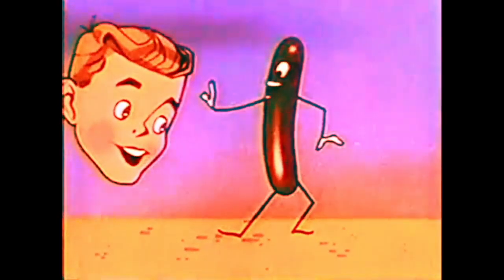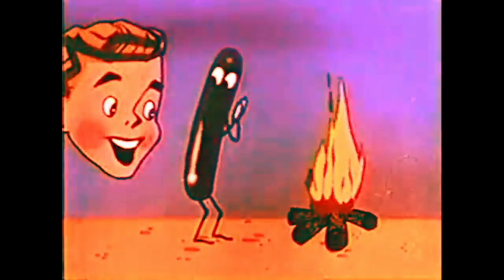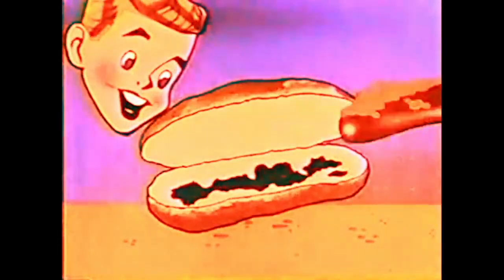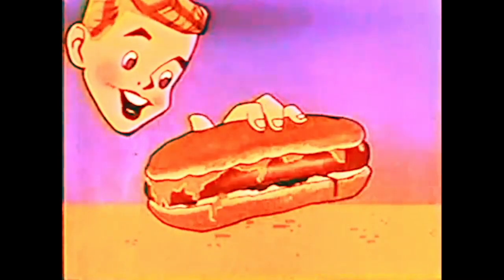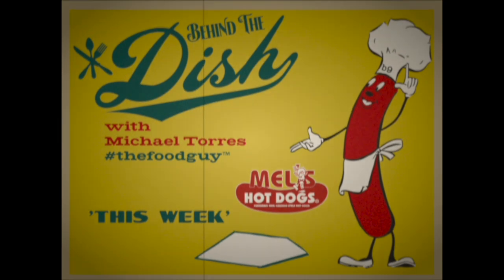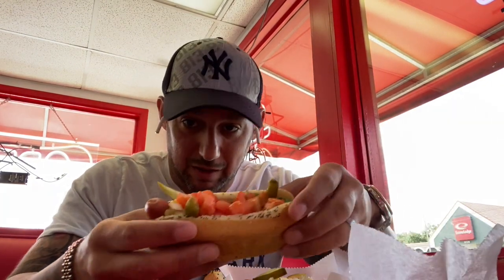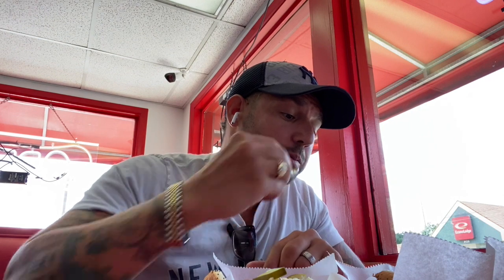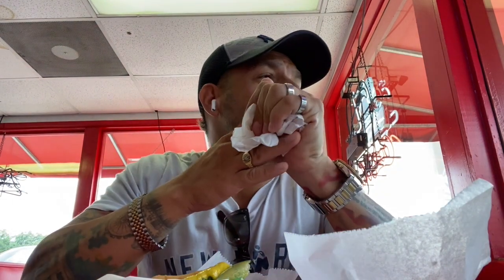BEHIND THE DISH: Mel's Hot Dogs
Sometimes you just need a good ol' style Chicago Dog. In Tampa.

And when you do, thefoodguy has you covered. Come check out our new segment "Behind The Dish" where one man travels the country on a wiener tour for the ages, trying to find the best hot dog in the country. This week, Michael Torres heads to Tampa to try out the Chicago Dog "All the way" at Mel's. If this doesn't make you hungry, nothing will.

So kick, back, loosen that belt and get ready to go Behind The Dish!